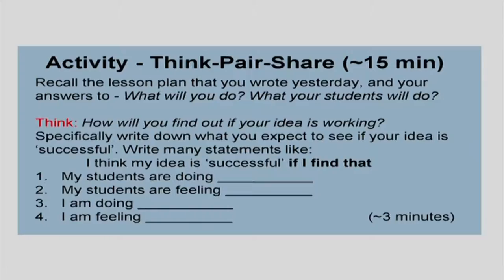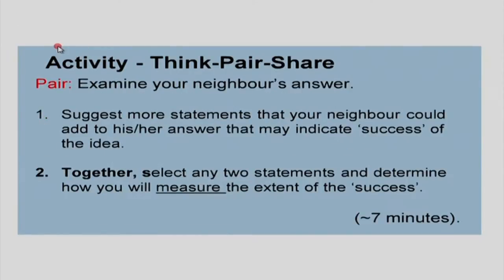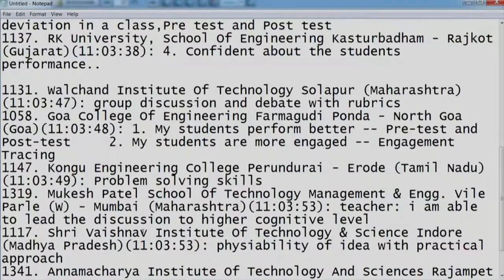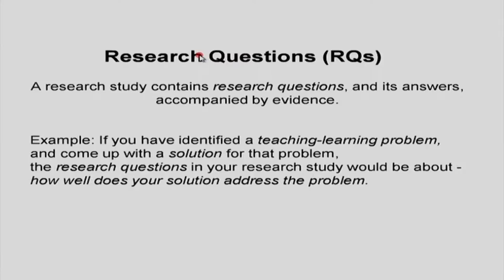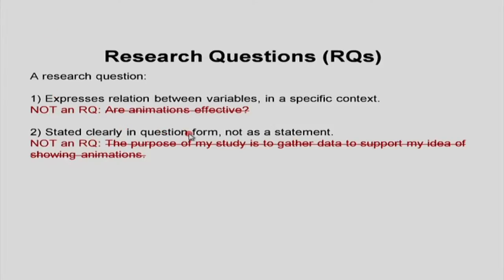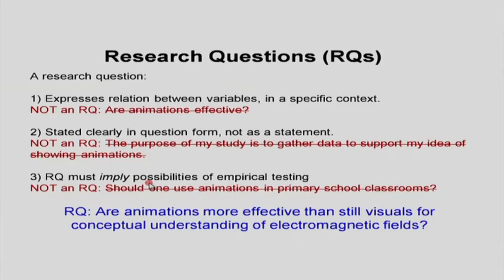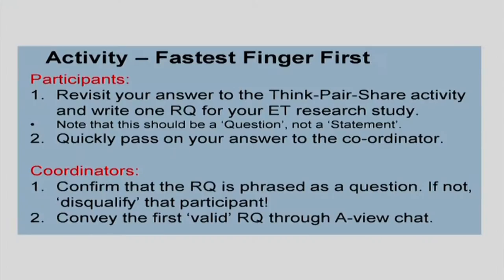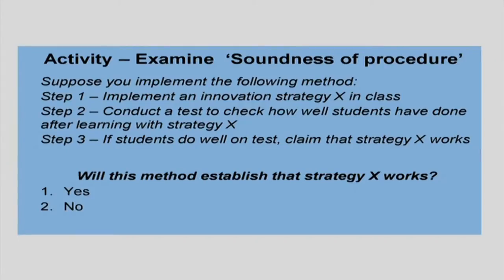PP2 S007B Action Research in Educational Technology